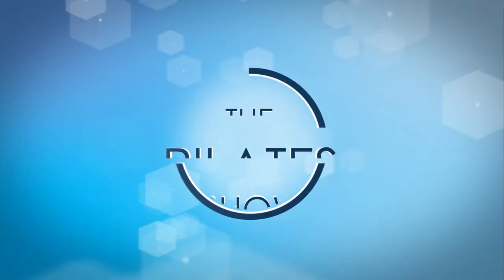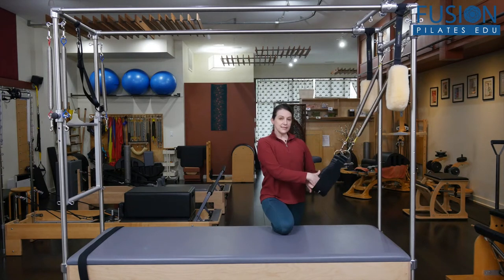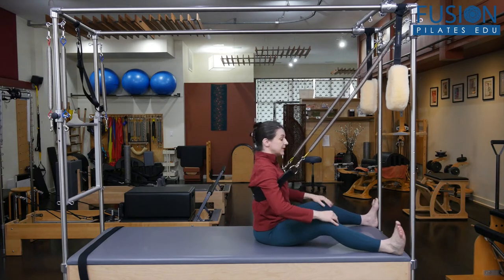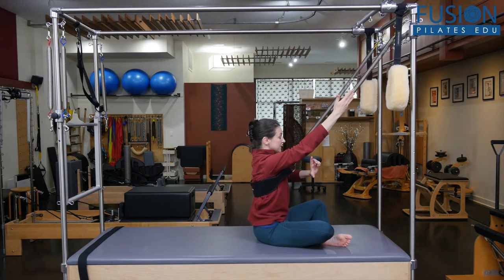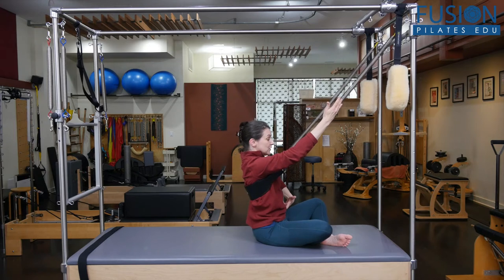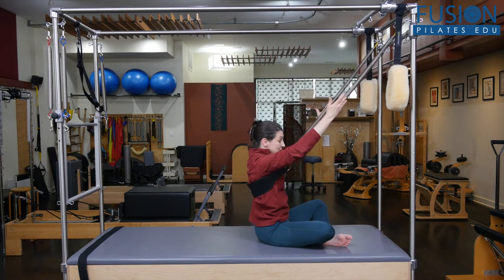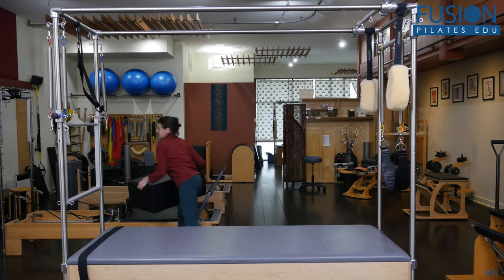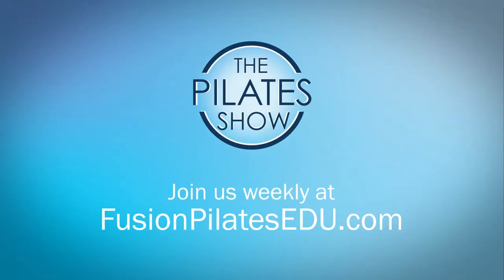Slinging The Arch And Curl Awareness of pelvis/spine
Using the sling and Cadillac springs to bring awareness to the arch and curl